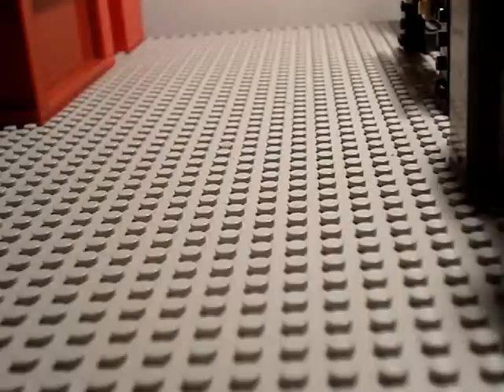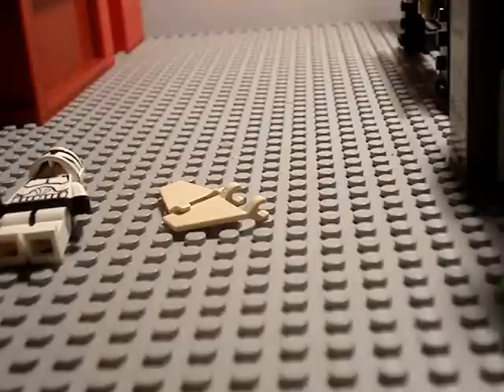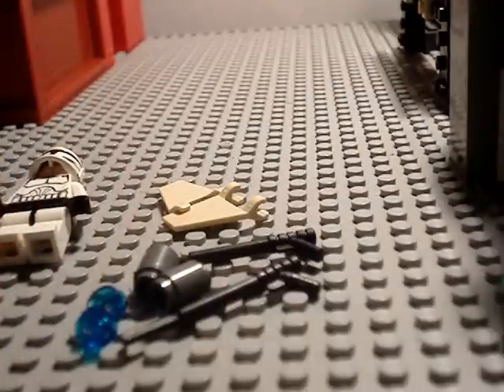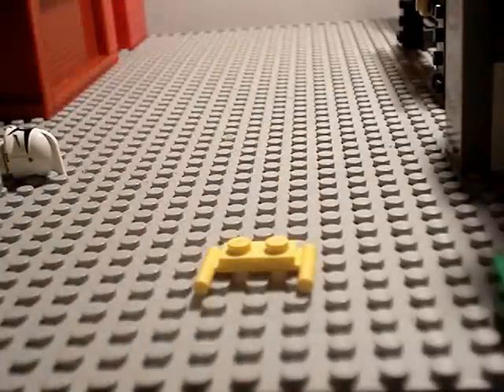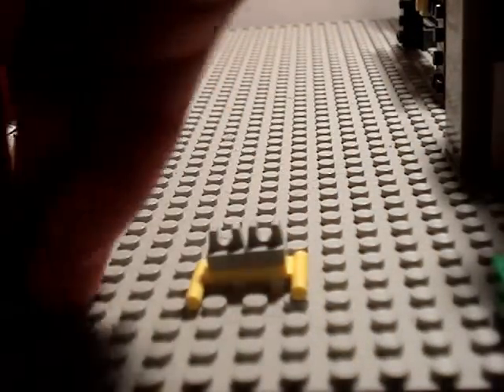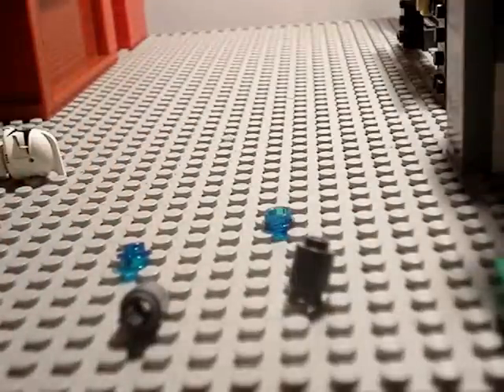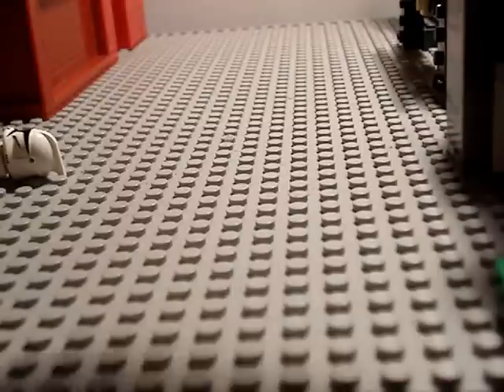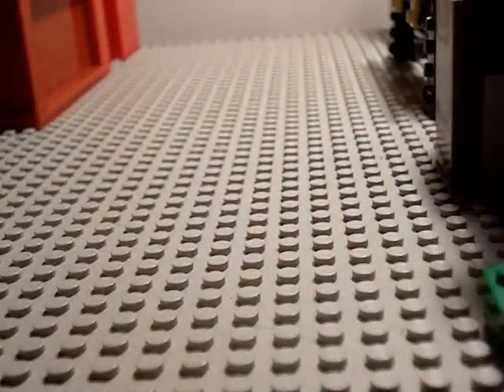How to make a Lego Aerial trooper tutorial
This one of my first  episode  on how to make a lego aerial trooper